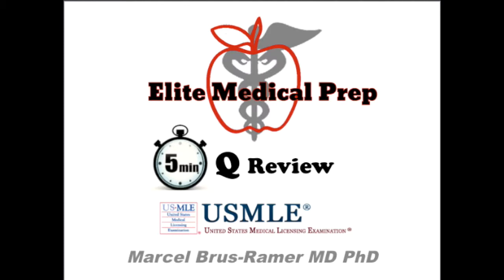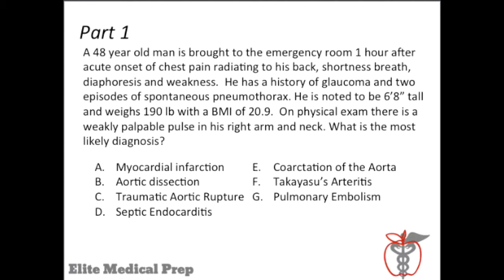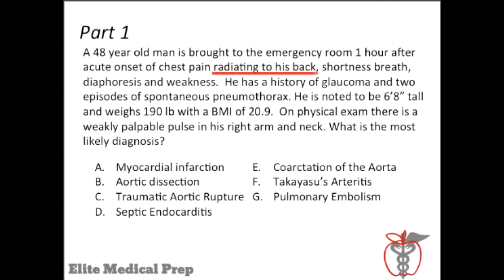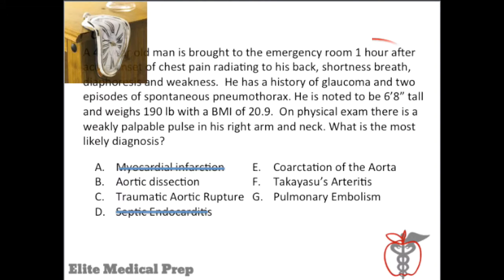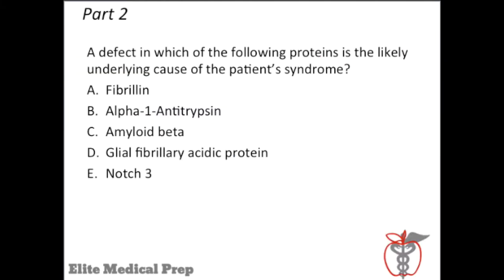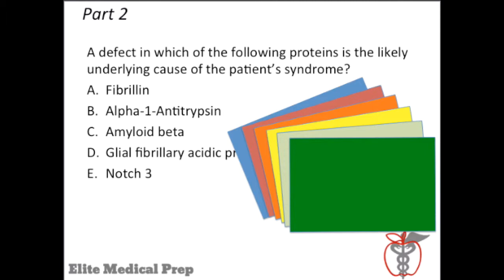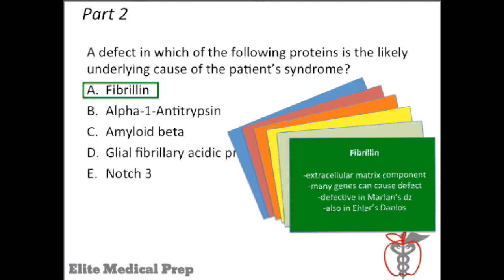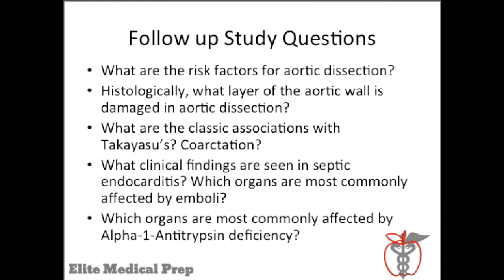Elite Medical Prep's 5 MIN Q REVIEW: USMLE Step 1 Question on Marfan-Aortic Dissection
Challenging USMLE Step 1 question (2 part question) explained in 5 minutes by an expert tutor at Elite Medical Prep.
This is a high yield application of material that is key for mastery of the USMLE Step 1, as well as Step 2 and even Step 3.  Teaching style demonstrated here underlies the superior tutoring services that Elite Medical Prep offers for all USMLE and Medical Exams (NBME, COMLEX, etc).